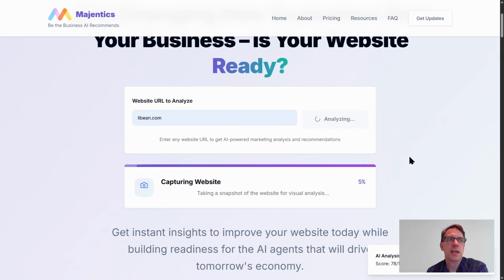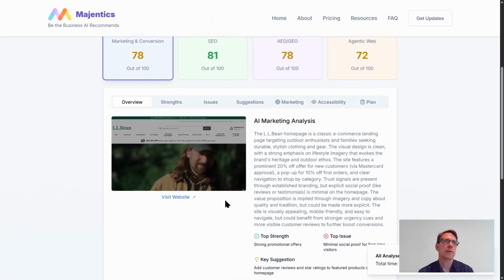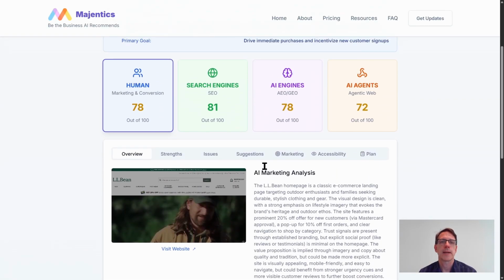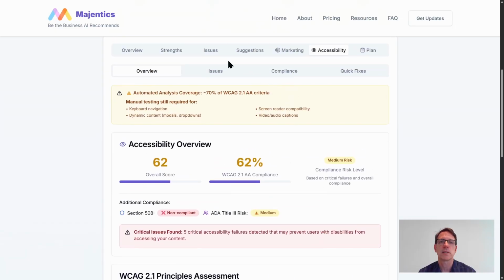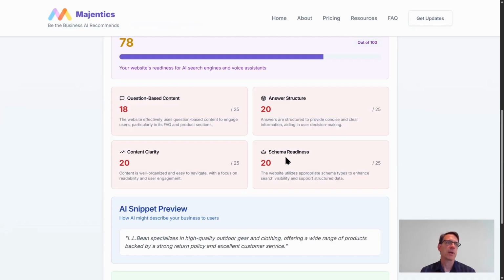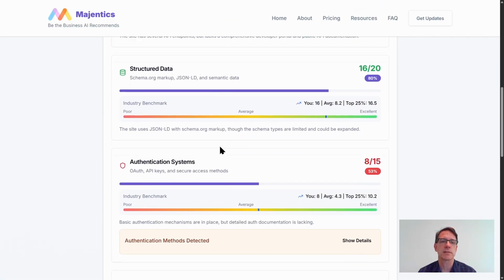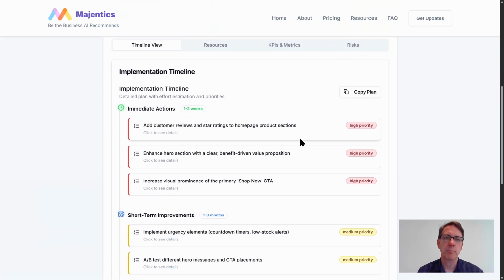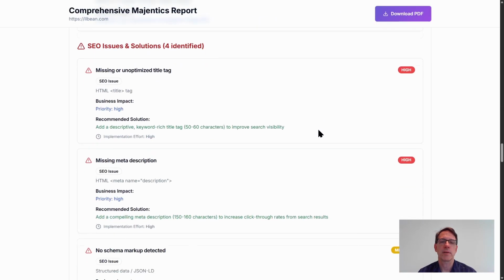Majentics Overview Demo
Majentics walkthrough